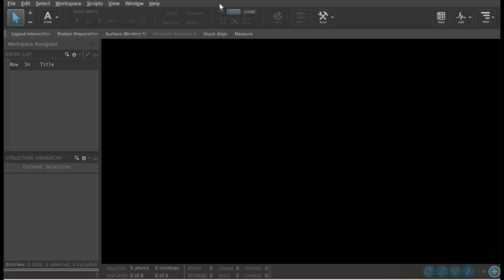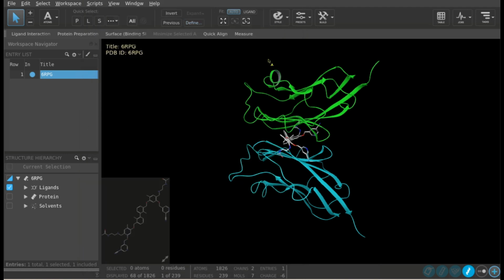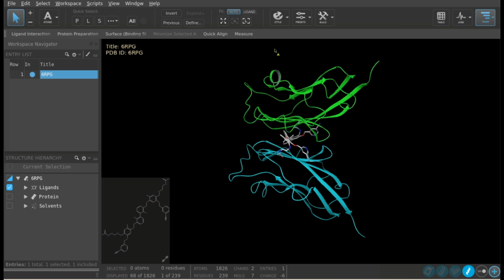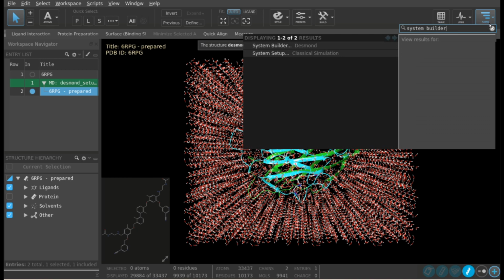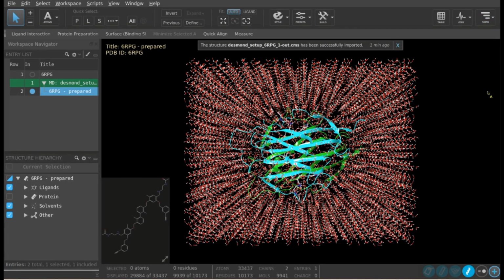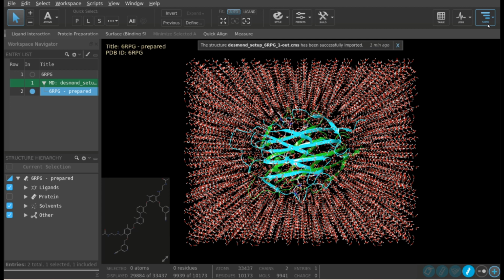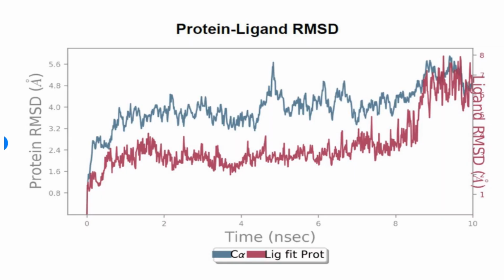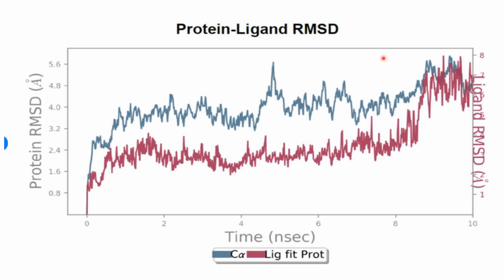MD Simulations || Schrodinger || Desmond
A short video on performing MD simulations